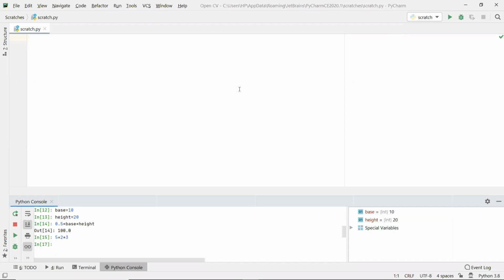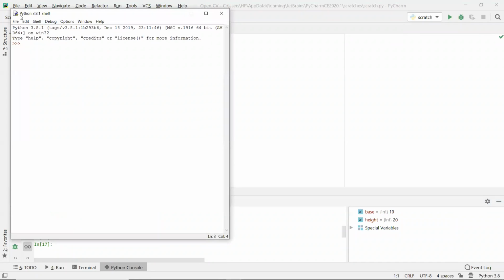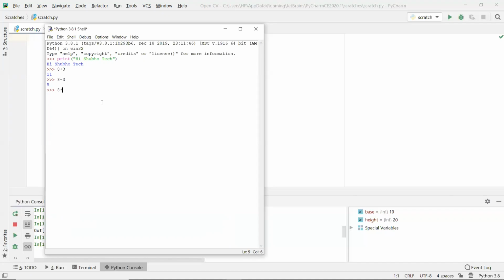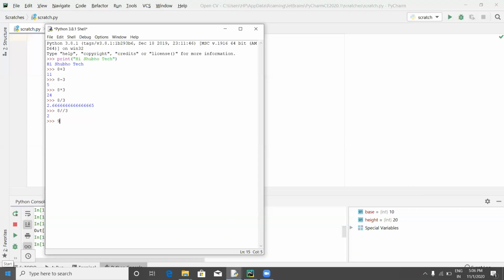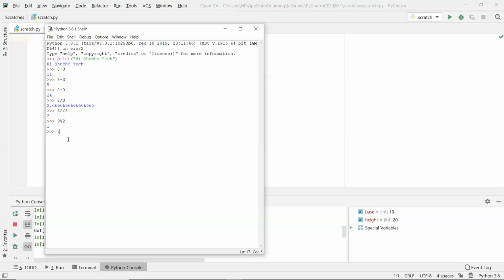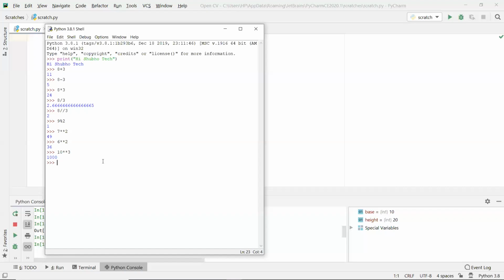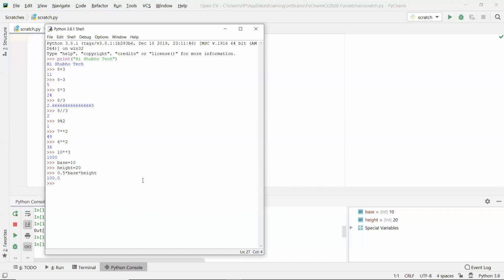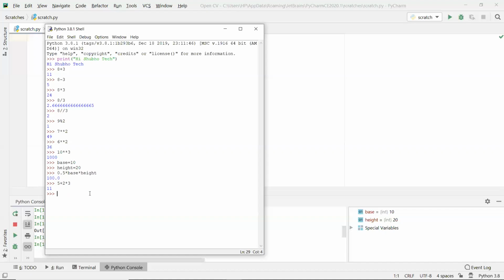interactive mode programming using python shell